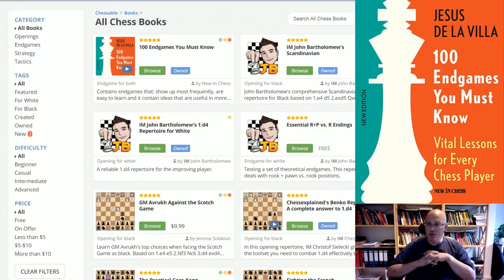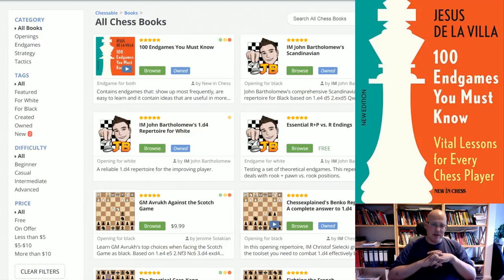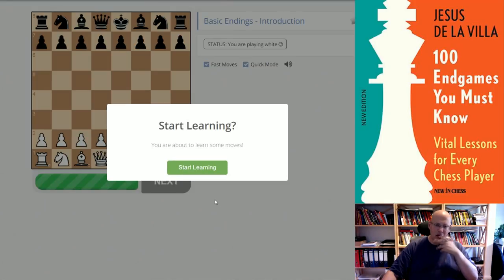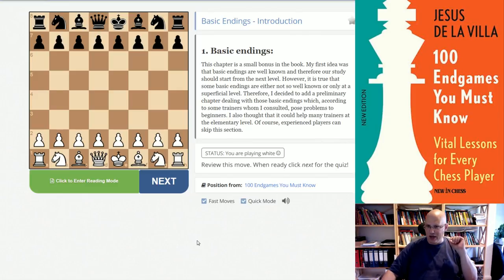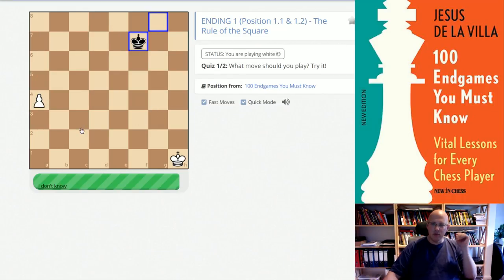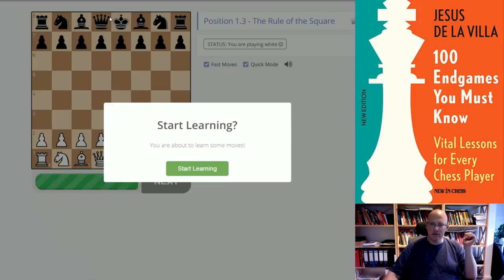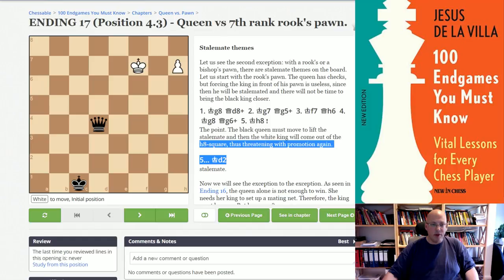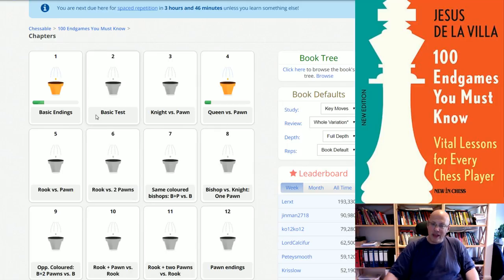Review of: "100 Endgames you must know" on Chessable